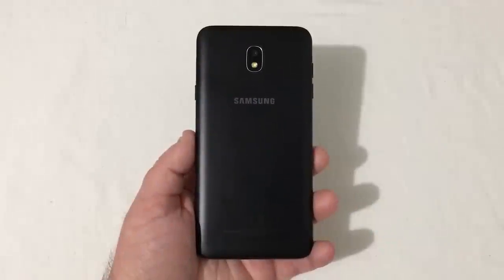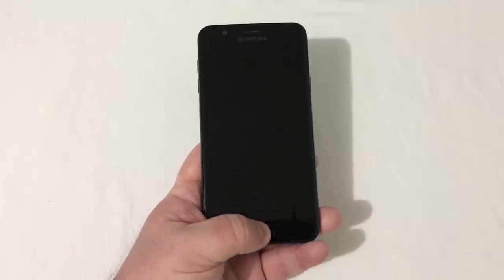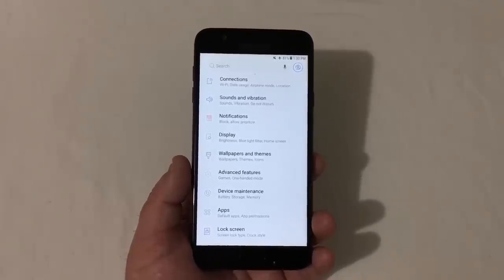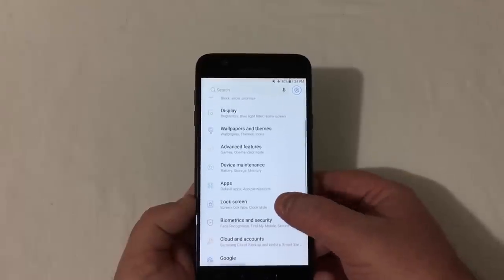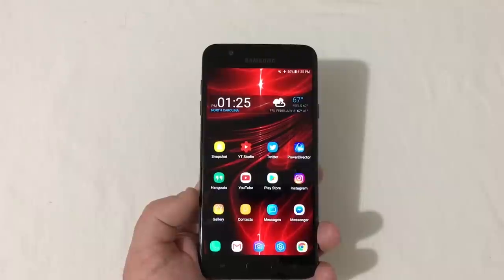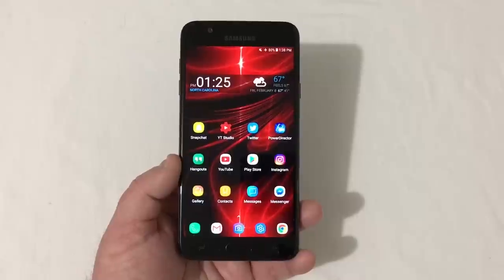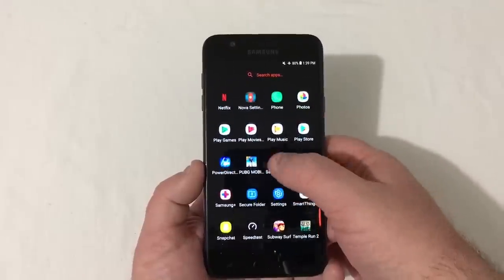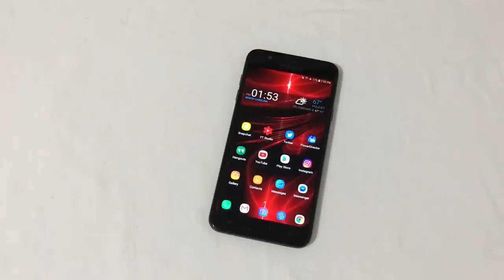Samsung Galaxy J7 Crown Full Detailed Review - Should You Buy This Phone???